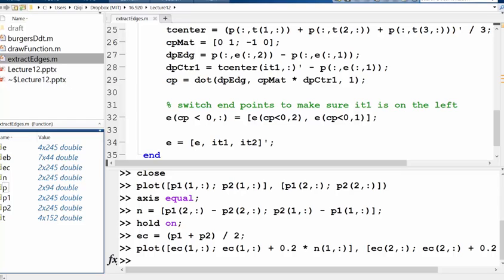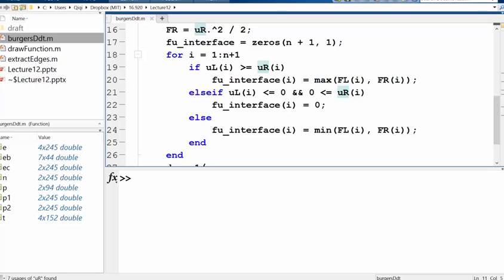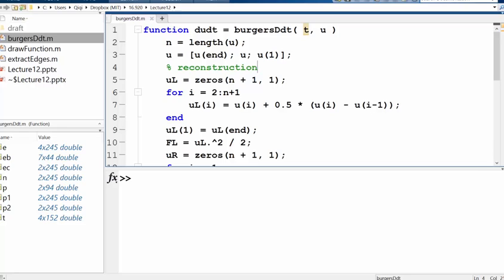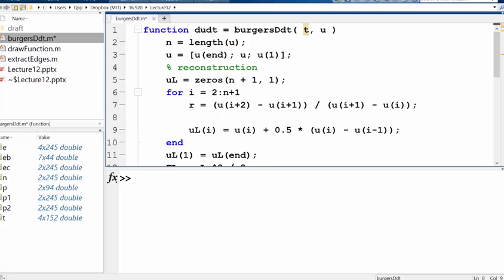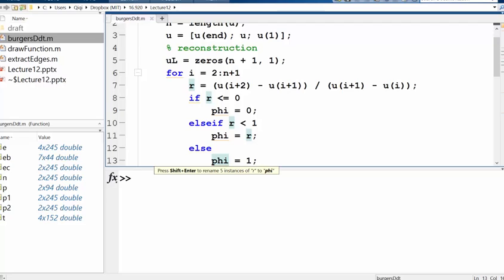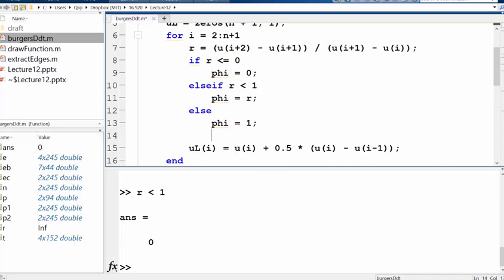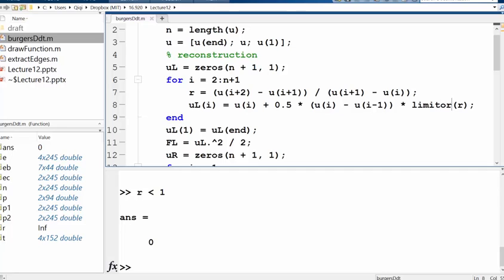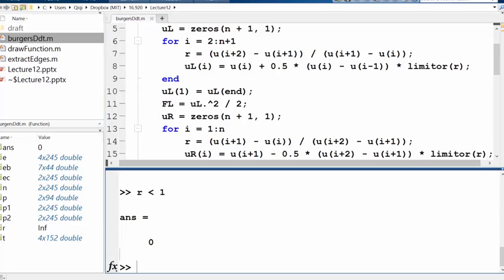MIT Numerical Methods for PDEs Lecture 12: Flux Limiter Demo